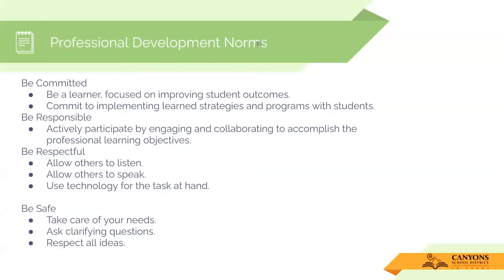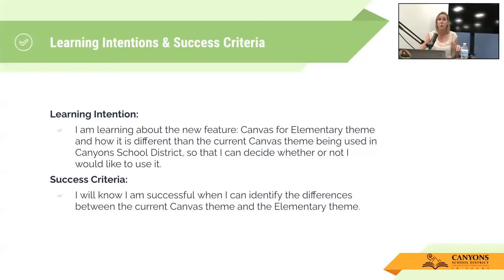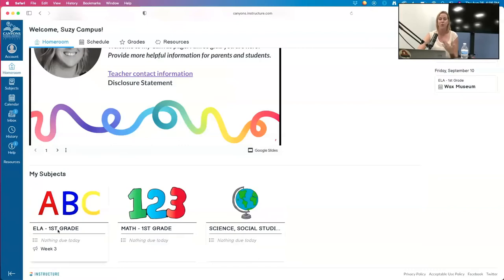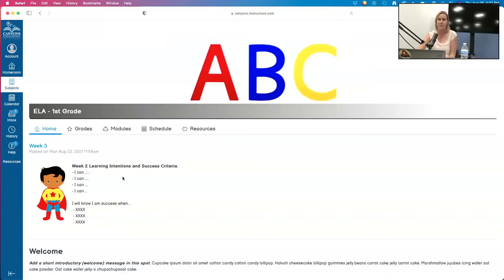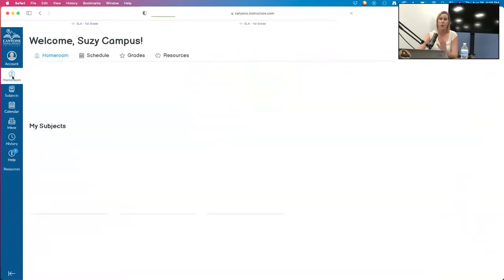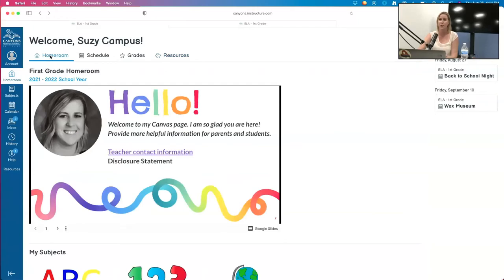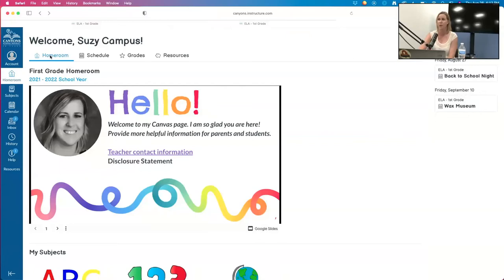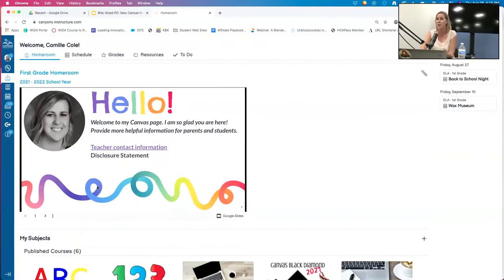Bite-Sized PD: Canvas for Elementary (Opt-In)